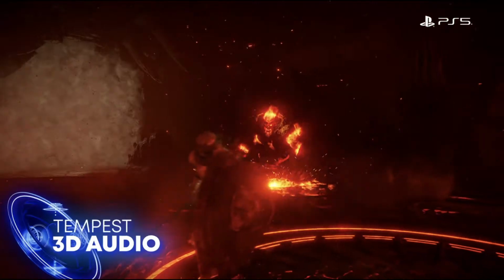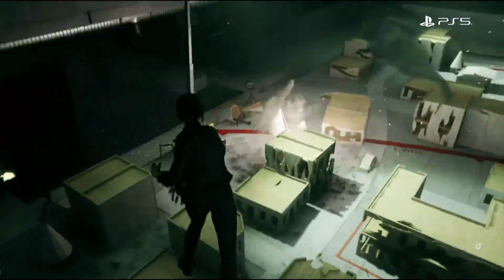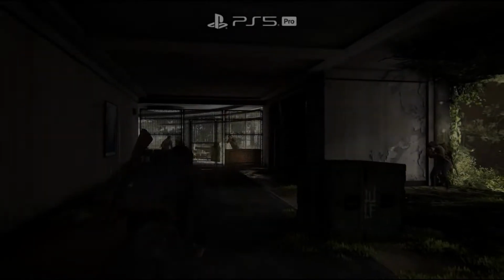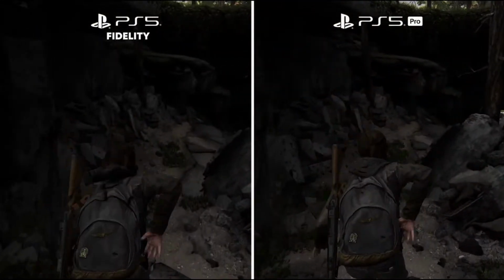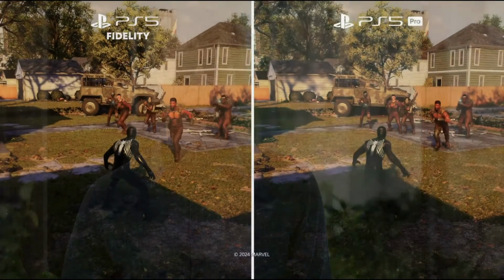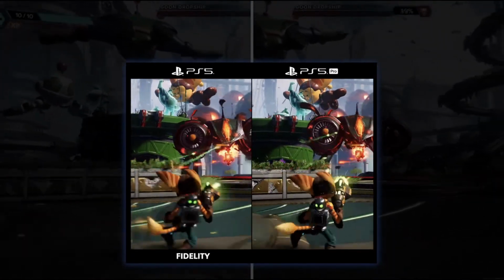PlayStation 5 Pro Technical Presentation - PS5 PRO Reveal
The 9-minute stream begins today, September 10 at 8:00am PT / 4:00pm BST.
Join us for a streamed presentation hosted by Mark Cerny, Lead Architect of the PS5 console.
The 9-minute Technical Presentation will focus on PS5 and innovations in gaming technology.

The stream will be broadcast in English on September 10 at 8:00am PT / 11:00am ET / 4:00pm BST.

AMAZON USA
AMAZON EU

PS Store
Dualsense Controller
Dualsense Charging Station
PULSE 3D Wireless Headset
WD BLACK SN850 SSD